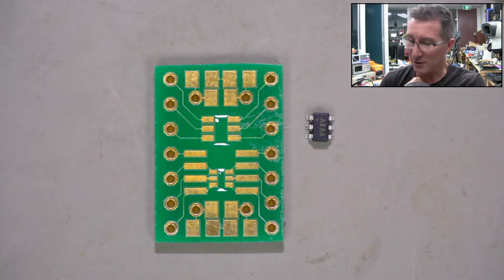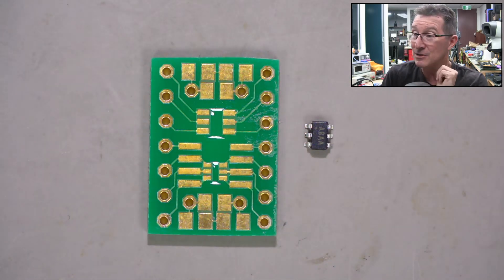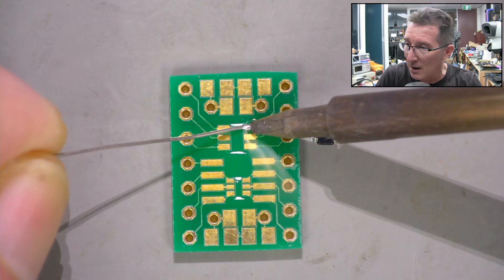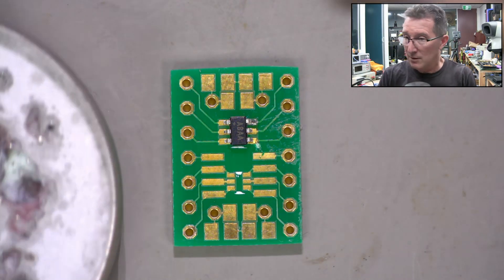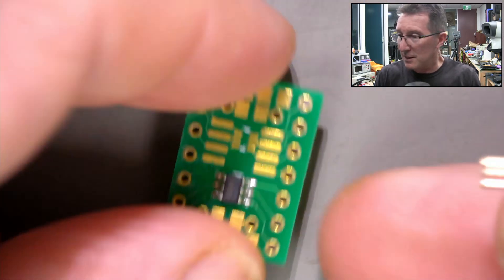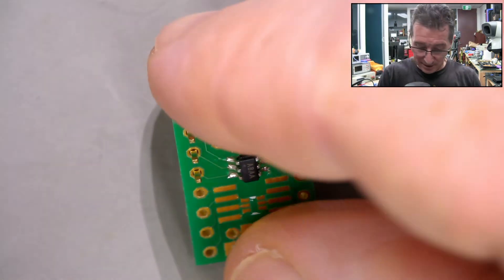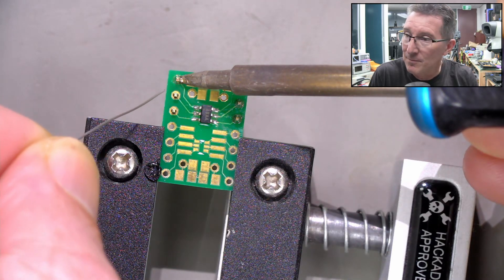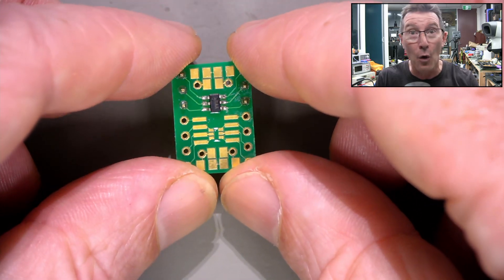Just Soldering an SMD Adapter